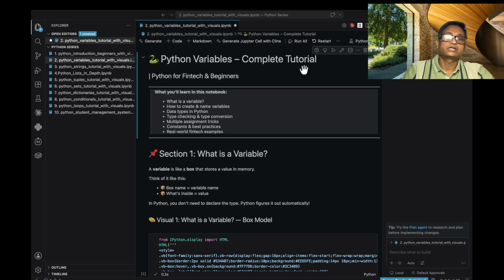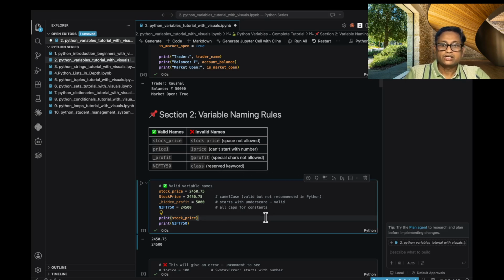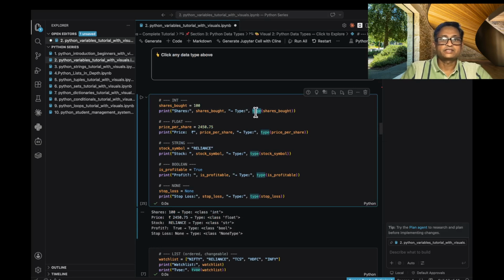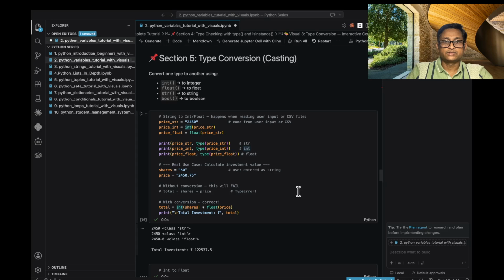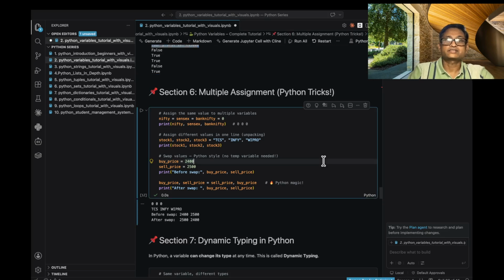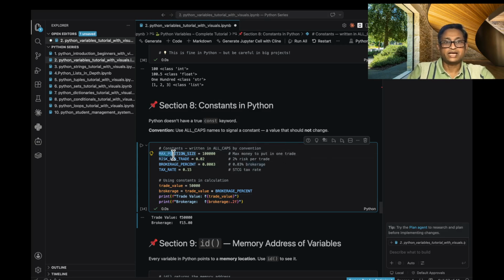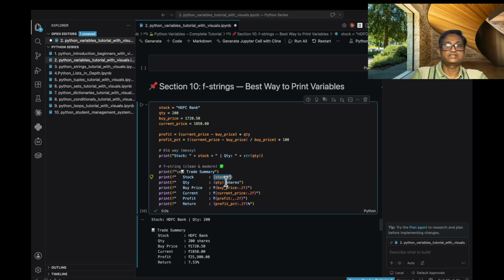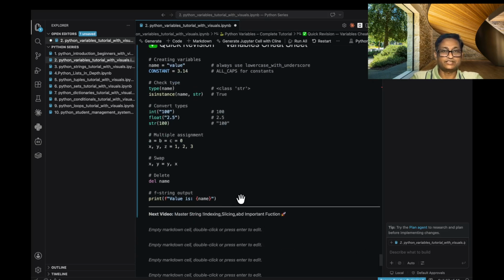2. Python Variables Explained | Complete Guide for Beginners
# Python Variables Explained | Complete Guide for Beginners

In this video, you'll learn **Python Variables** from the ground up with simple explanations and practical examples. Variables are the foundation of Python programming because they allow you to store, update, and use data throughout your programs.

### 📚 In this video, you'll learn:

* Variable assignment
* Naming Conventions (snake_case)
* Reserved Keywords
* Reassigning Variables
* Swapping Variables
* Deleting Variables
* Checking Variable Types using `type()`
* Real-world examples to understand Variables easily

This tutorial is designed for **beginners**, using simple language and practical examples to help you build a strong foundation in Python programming.

### 📌 This Python Series Covers:

* Python Basics
* Variables and Data Types
* Operators
* Strings
* Lists
* Tuples
* Sets
* Dictionaries
* Functions
* Loops
* Conditional Statements
* File Handling
* Object-Oriented Programming (OOP)
* Exception Handling